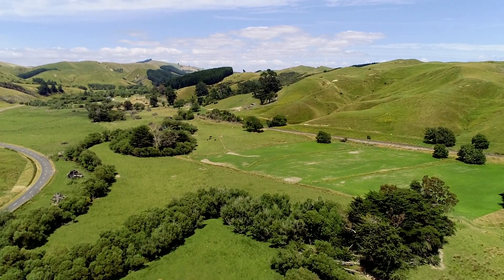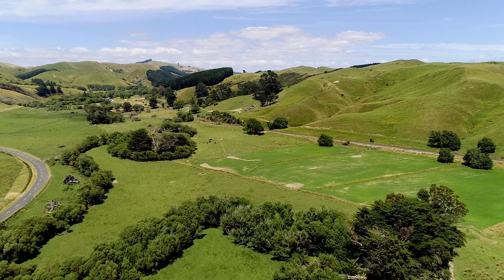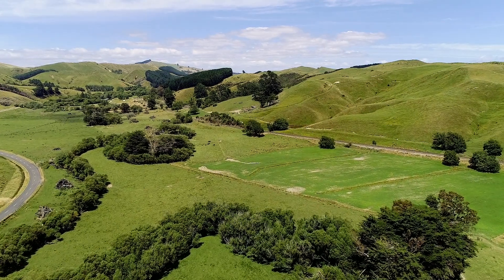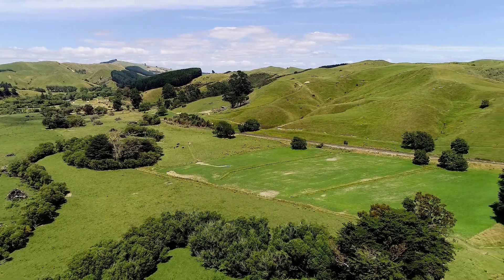Colliers Property: 2024 Opaki-Kaiparoro Road, Mauriceville